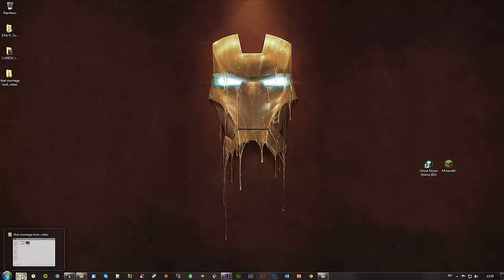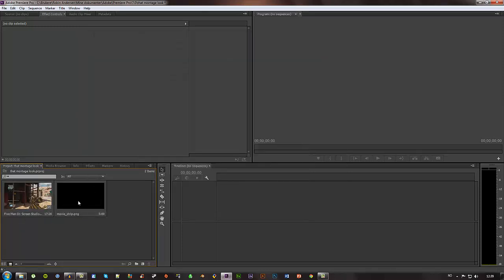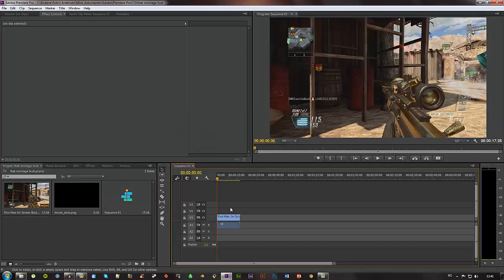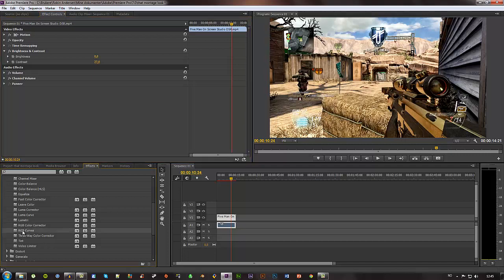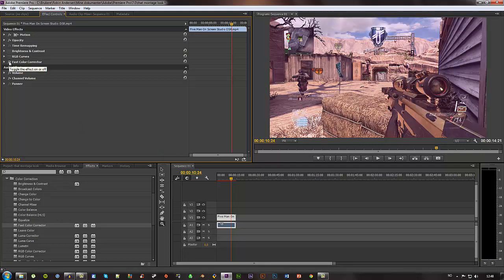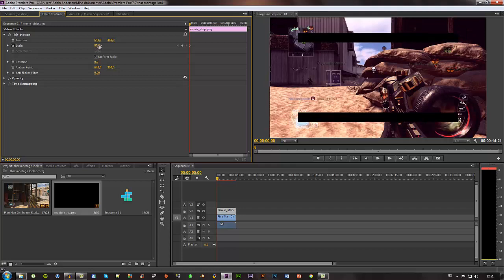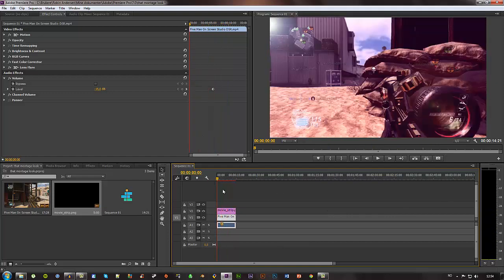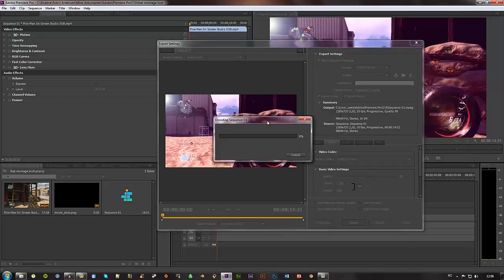Montage Color Correction | Premiere Pro Tutorial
In this video I am going to show you have you can easily make any Call of Duty clip look like a pro montage clip using some simple editing tools.

The program I am editing in is Adobe Prmiere Pro CC. You can get a free trail of the program at the adobe website.

I really hope this video have shed some light on some of the easy editing, and color correction tool that you can find in Premiere Pro CC.

Music lincense:
None of the music used in this video is mine.

Add me on Xbox Live - ArtificialRest